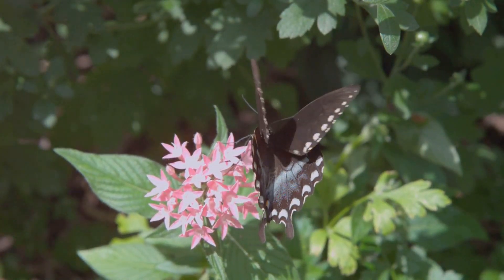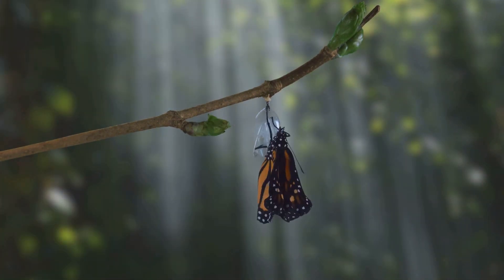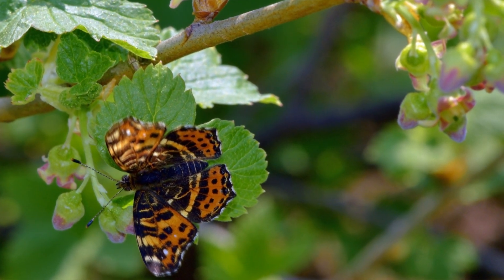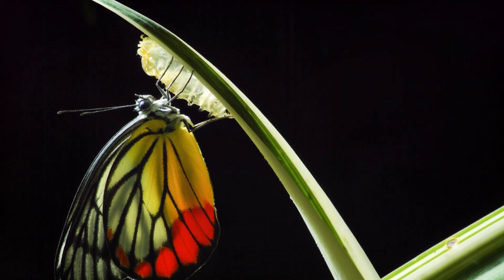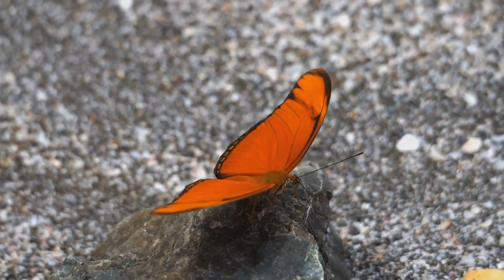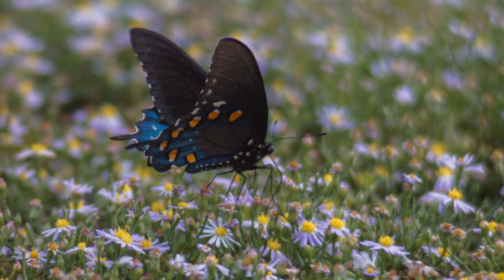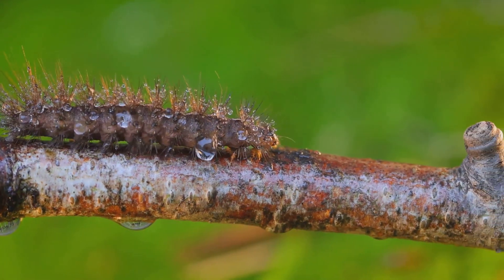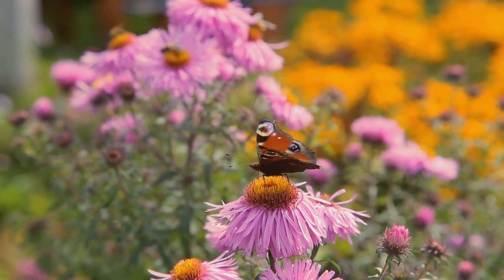The Amazing Life Cycle of a Butterfly: From Egg to Adult, Butterfly Metamorphosis Explained.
**Title: The Fascinating Life Cycle of a Butterfly 🦋**

**Description:**
Embark on a journey through the incredible life cycle of a butterfly! From the tiny egg to the beautiful, fluttering adult, discover the miraculous transformations that define this amazing creature’s existence.

1. **Egg Stage**: The butterfly life cycle begins when a female butterfly lays her eggs, usually on the leaves of plants. These tiny, often barely visible eggs will hatch in a few days to a few weeks, depending on the species and environmental conditions.

2. **Caterpillar (Larva) Stage**: Once hatched, the larva, commonly known as a caterpillar, emerges. This stage is all about eating and growth. The caterpillar munches on leaves, shedding its skin several times as it rapidly increases in size.

3. **Pupa (Chrysalis) Stage**: After reaching its full size, the caterpillar forms a pupa, also known as a chrysalis. Inside this protective casing, the caterpillar undergoes a remarkable transformation. Over the course of days or weeks, it will metamorphose into an adult butterfly.

4. **Adult Butterfly Stage**: Finally, the adult butterfly emerges from the chrysalis. After pumping blood into its wings and allowing them to dry, the butterfly takes flight. As an adult, its main roles are to mate and lay eggs, beginning the life cycle anew.

Witnessing these stages provides insight into the wonder of nature’s processes and the delicate balance of ecosystems.